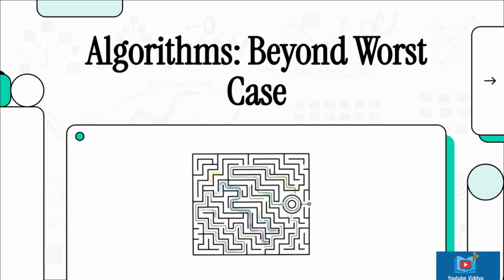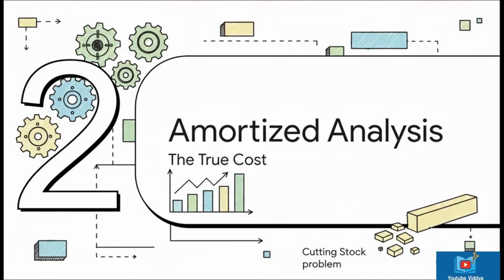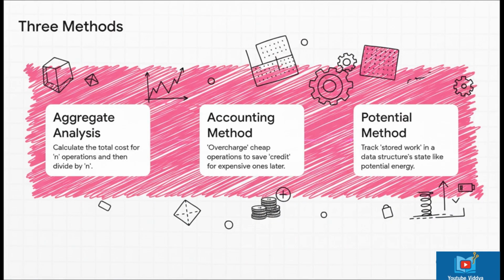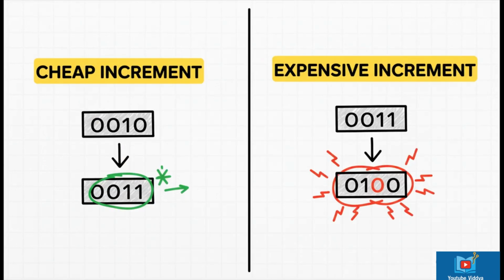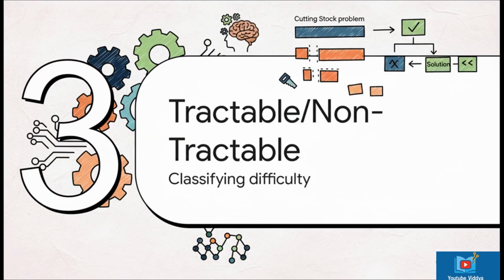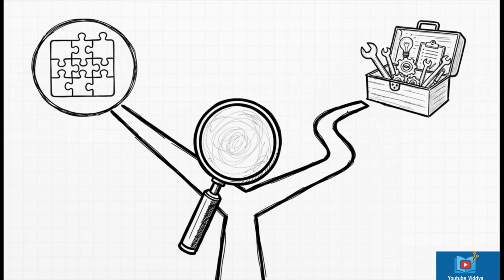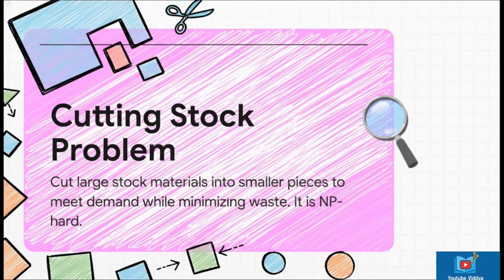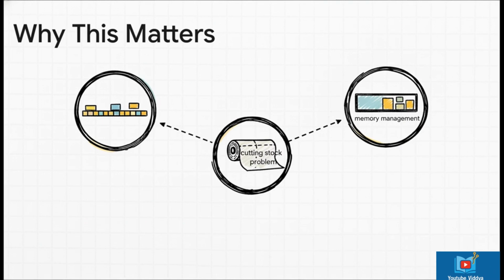Amortized Analysis and Algorithmic Tractability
Amortized Analysis, which calculates the average cost of operations over a sequence rather than focusing solely on the worst-case for a single operation, detailing methods like Aggregate, Accounting, and Potential analysis. It then introduces the distinction between Tractable and Non-Tractable Problems, explaining that non-tractable problems often necessitate the use of Randomised and Approximate Algorithms to find efficient, near-optimal solutions. Finally, the document presents the Cutting Stock Problem as a complex, real-world optimization case study that demonstrates how these algorithmic strategies—including heuristics and integer programming—are applied when facing NP-hard challenges. The goal is to equip students with practical knowledge about realistic algorithm design and complexity trade-offs.